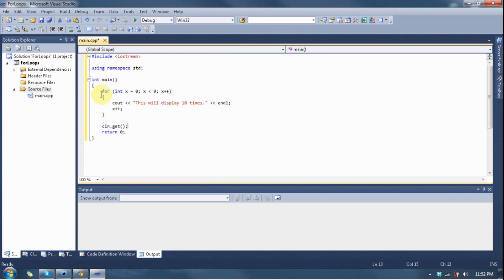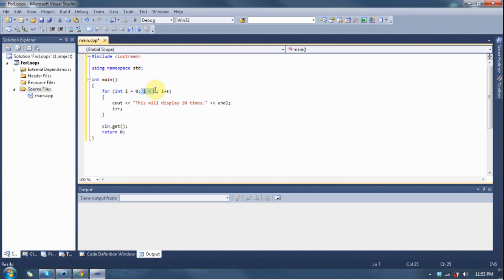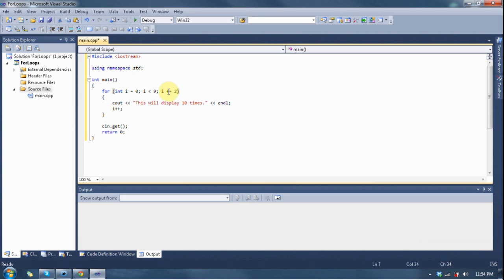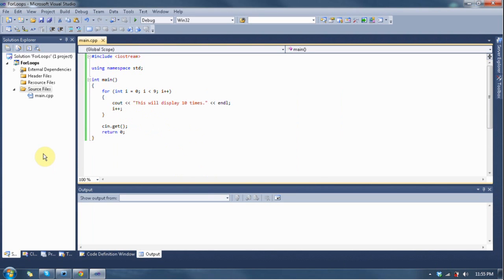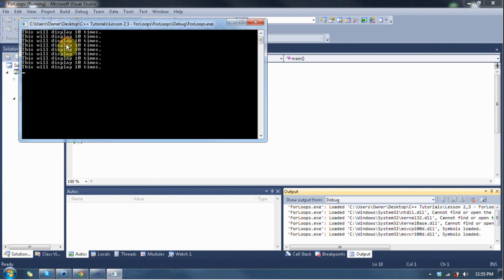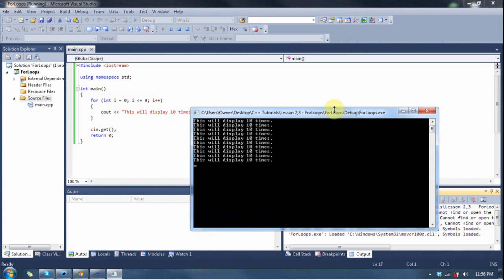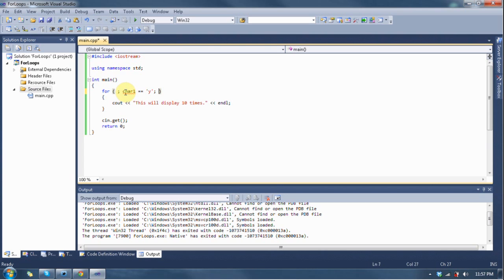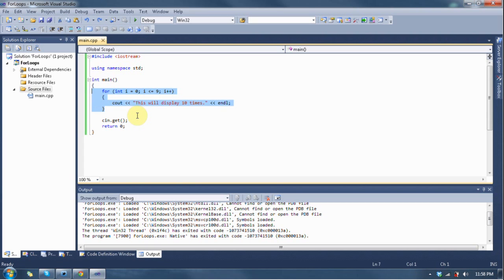Let's Learn C++ [Lesson 2.3] For Loops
The last type of loop... for loops!